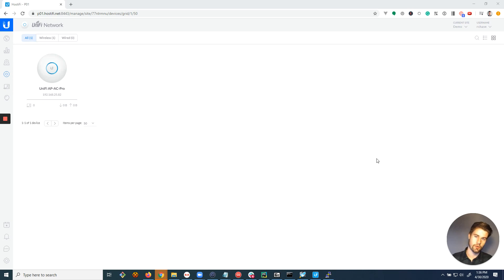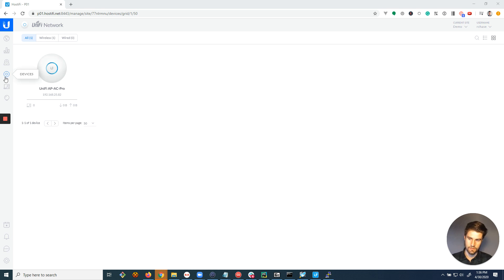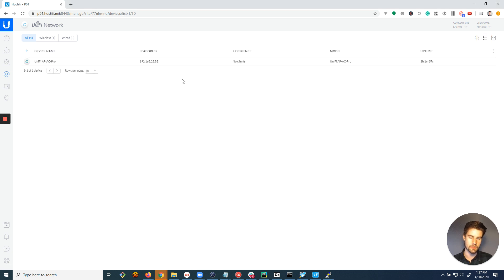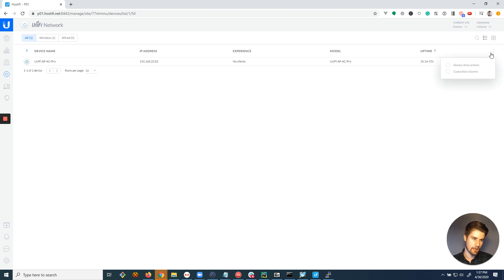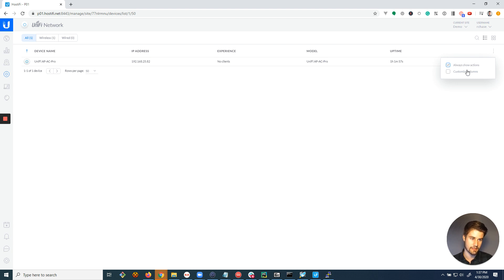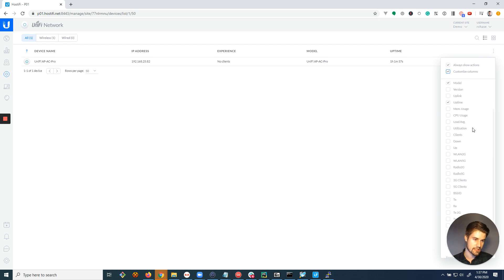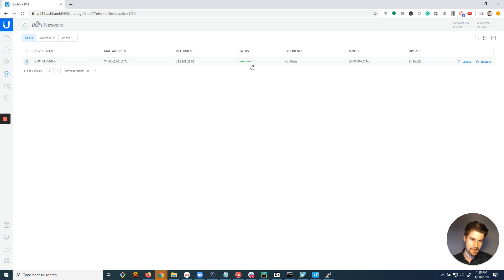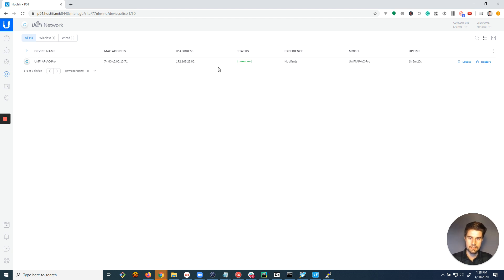UniFi - How to customize UniFi Devices page columns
*HostiFi*